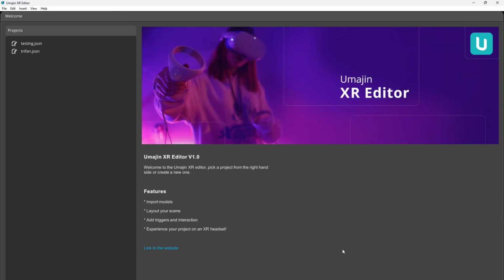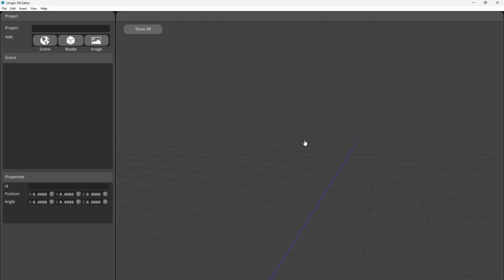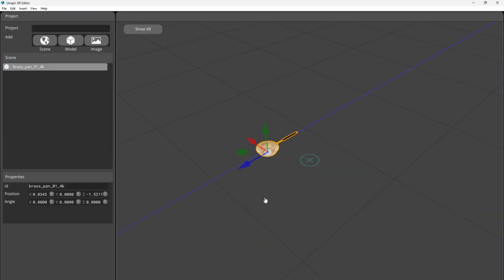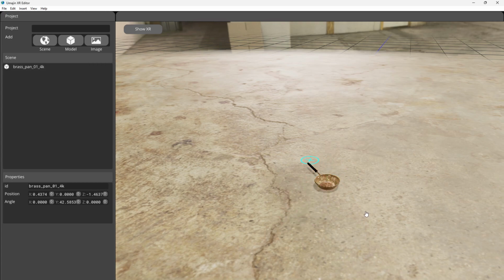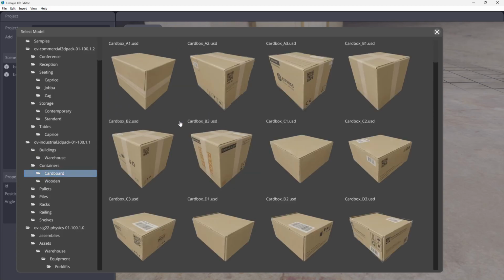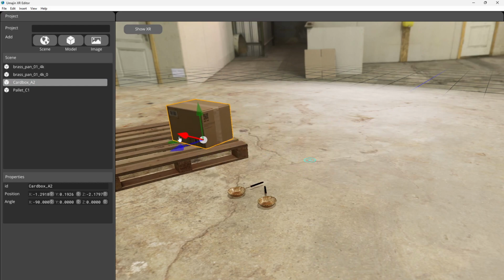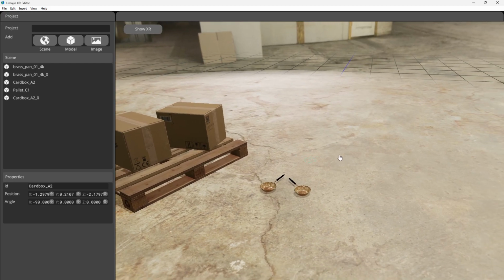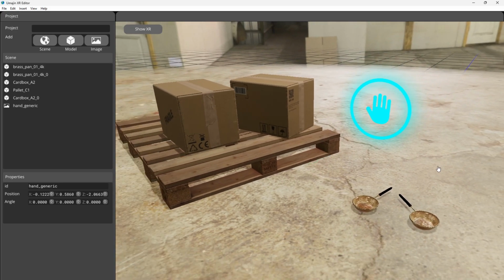Umajin XR Editor Beta Walkthrough